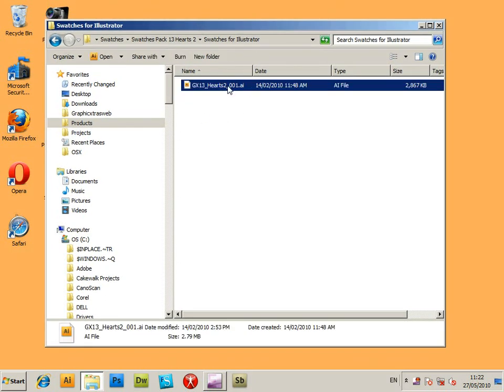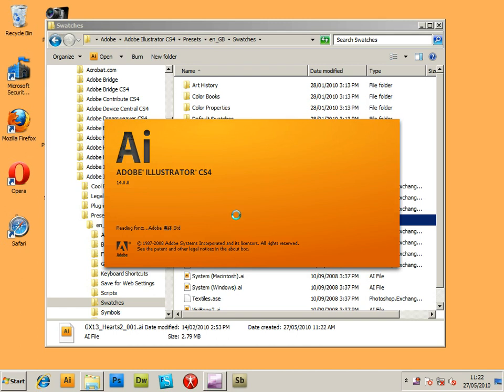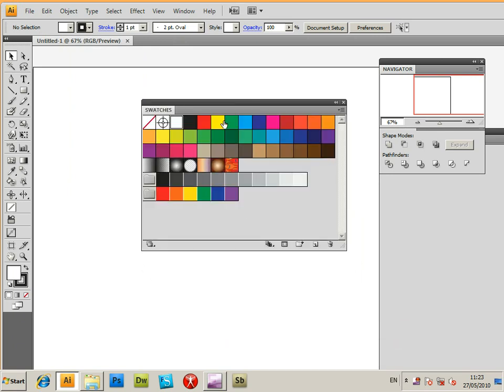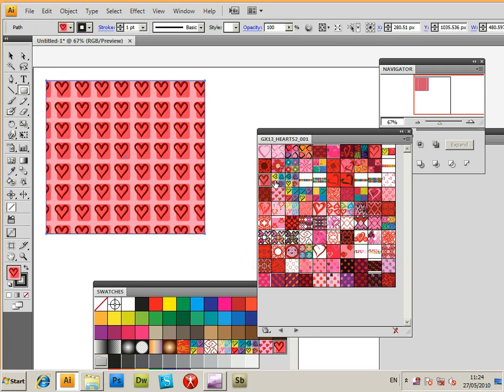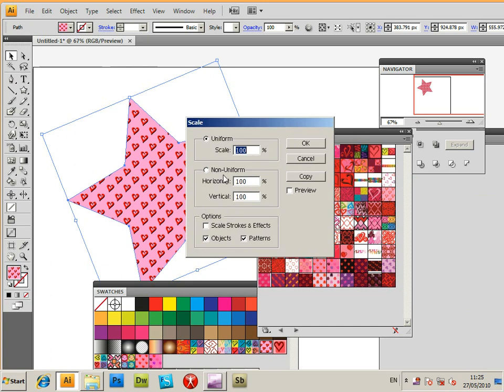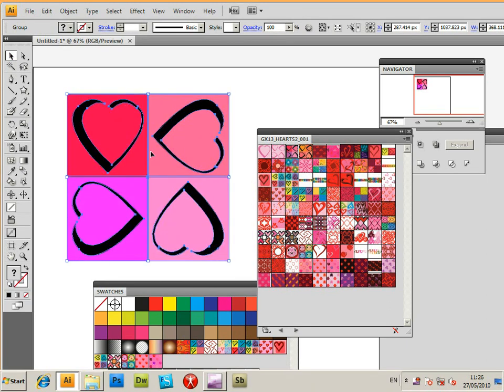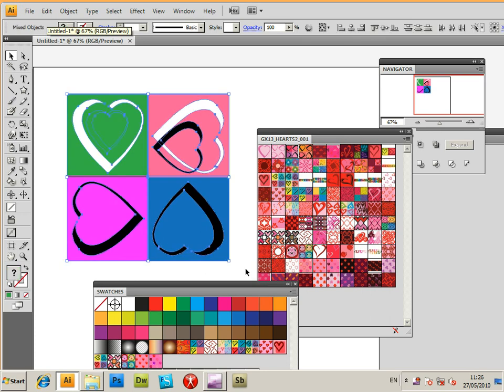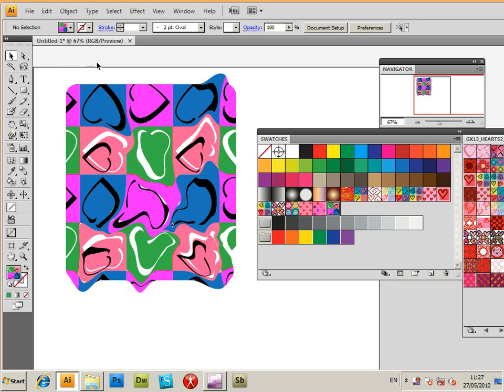How To Add Vector Patterns In Illustrator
How to install / use Illustrator pattern swatches. Shows the selection of Illustrator AI pattern swatches files, accessing the swatches via the Illustrator swatches palette and some basic use of the patterns such as re-scaling the pattern designs.  for Illustrator CC 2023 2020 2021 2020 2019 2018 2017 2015 etc CS4 but the same approach can be used in Illustrator CS6 CS5 CS3 CS2 etc. The tutorial is on a PC but works basically the same on the mac (applications folder instead of program files)